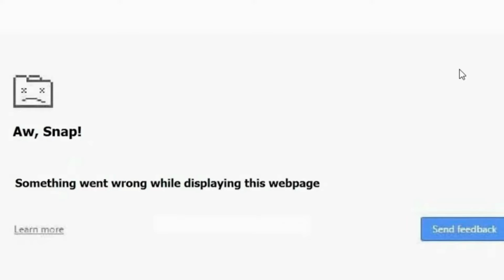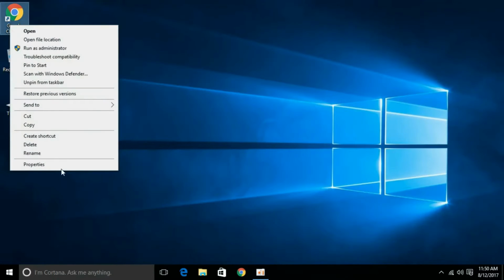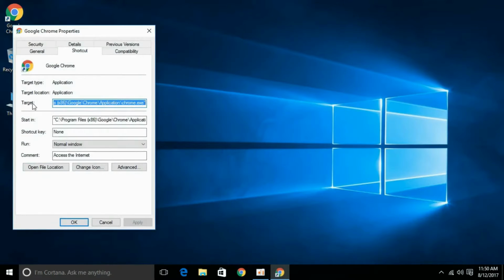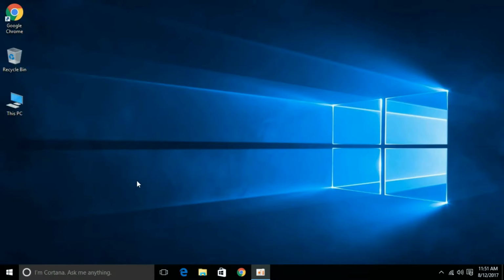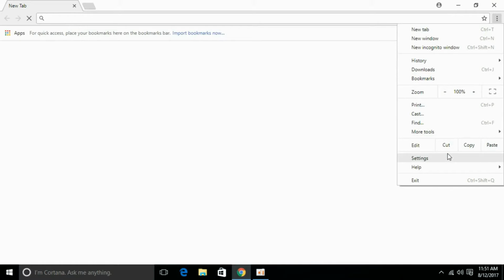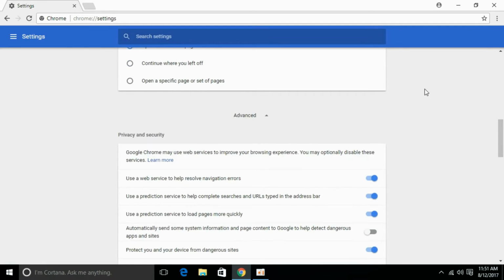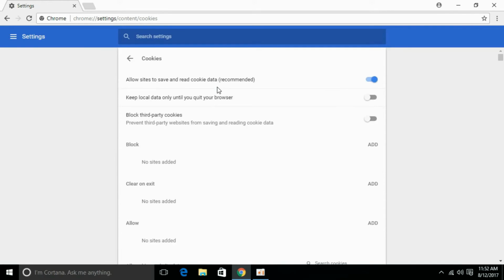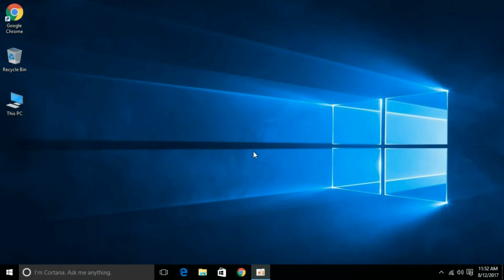How to Fix aw snap error google chrome 2019 in a Seconds aw snap error in google chrome solution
In this video i talk about How to Fix Aw Snap Error in Google Chrome 2019 in a Seconds  How to Fix Aw Snap Error in Google Chrome 2019 in a Seconds  100% Working 100% Working For Windows & Mac OS.

YouTube gamer
you tuber
YouTube Likes
YouTube marketing
instar video
instar YouTube
funny shorts
new video
game play
aw snap error in google chrome
google chrome
aw snap google chrome fix
how to fix aw snap google chrome
google chrome error
aw snap error google chrome
aw snap error chrome
aw snap google chrome fix windows 7
google chrome aw snap
how to fix google chrome aw snap error windows 10
aw snap error in google chrome solution
how to fix aw snap error in google chrome
google chrome aw snap fix
aw snap error
how to fix google chrome aw snap error
Chrome aw snap error